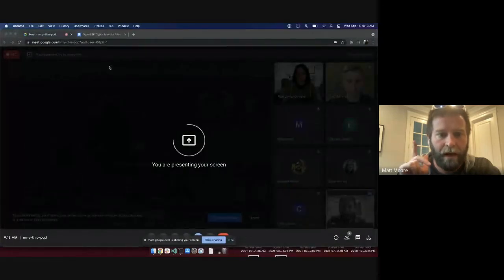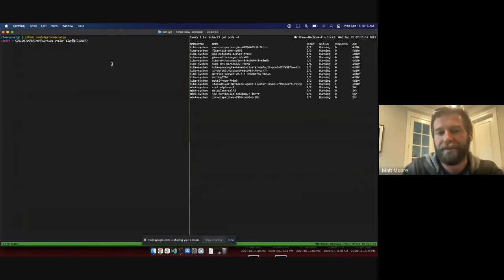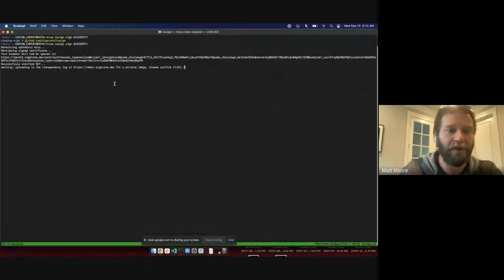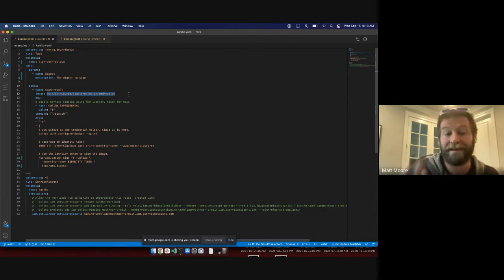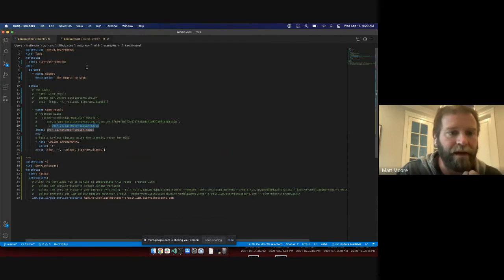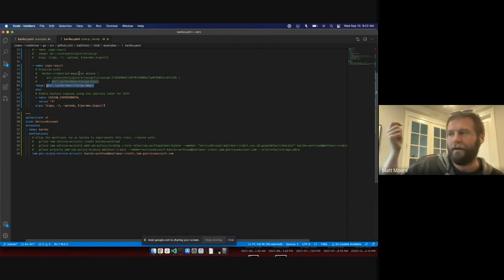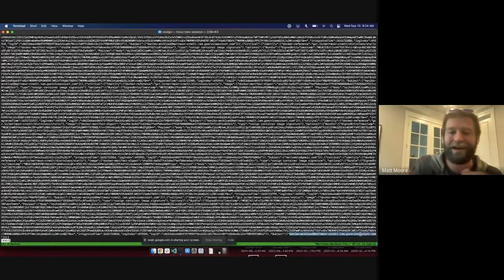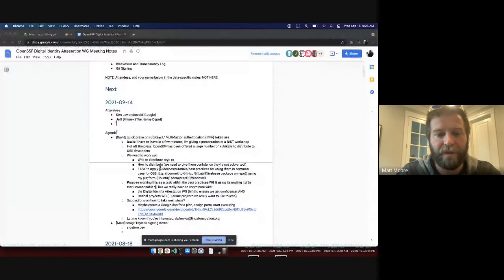Digital Identity Attestation WG (September 9, 2021)